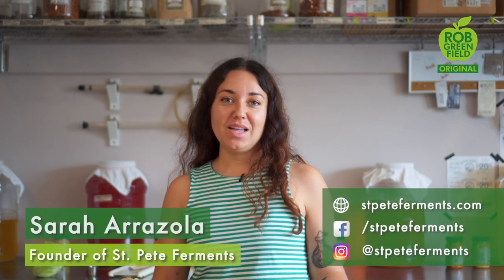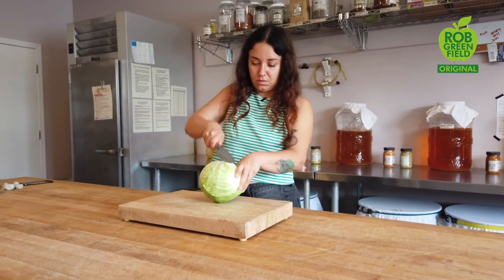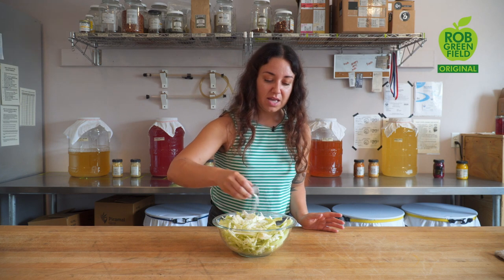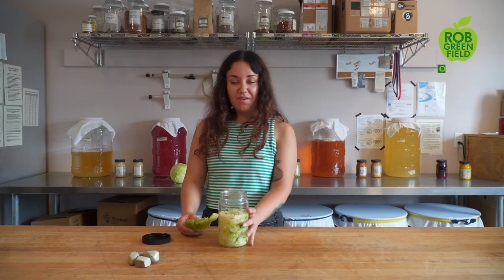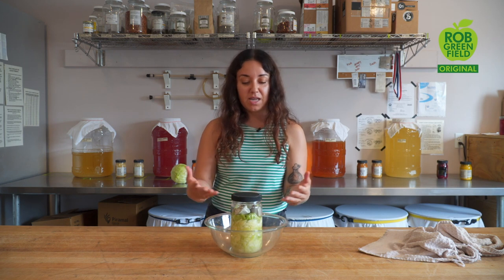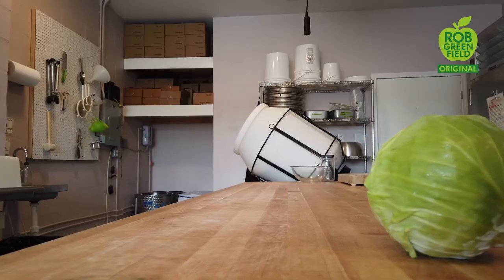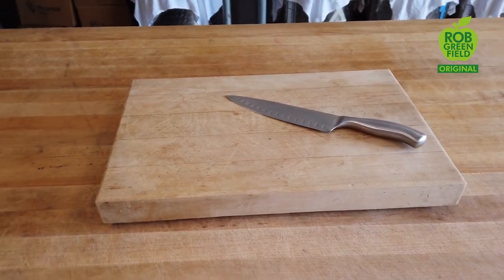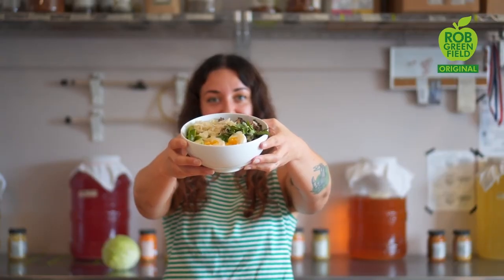HOW TO MAKE SAUERKRAUT?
Let’s Share Some Love For Our Planet 🌎 and Communities!
Please share a comment with me!

The magic of wild fermentation! How to turn simple cabbage into amazing sauerkraut with just salt and the bacteria and yeast in every breath of air we take!
Sarah of St. Pete Ferments teaches us her simple and easy way of making sauerkraut. St. Pete Ferments is Tampa Bay’s first wild fermentation food & beverage company.

Wild fermentation is a lost art in our generation and the truth is that it is an inexpensive and accessible way for just about anyone to eat healthily. Wild fermentation is used to preserve fresh foods and at the same time cultivate beneficial bacteria, known as probiotics. Some of the ferments you find at the store may be extremely expensive, but making your own fermented foods and drinks makes them very inexpensive and accessible. Making your own foods at home can reduce the cost to a fraction of commercial items. Eating naturally fermented foods that are rich in probiotics and vitamins is a great way to add beneficial nutrition and delicious flavour to your diet. It’s a myth that you have to be wealthy to eat healthily. If you grow your own vegetables, some of your favourite fermented treats can be practically free.

Follow and Support St. Pete Ferments

Produced by Rob Greenfield and Jameson Johnson
Filmed and edited by Jameson Johnson